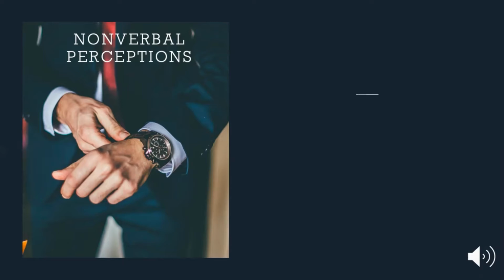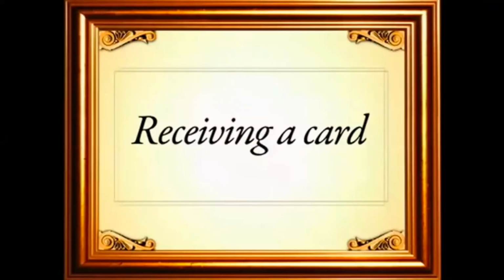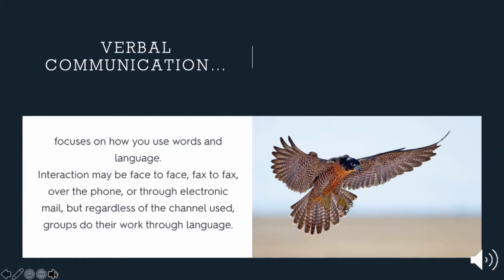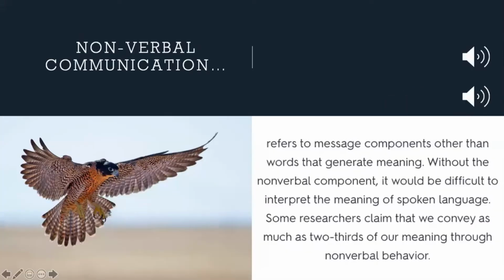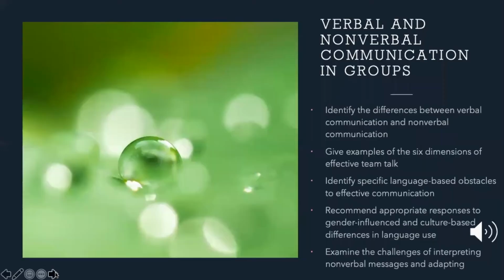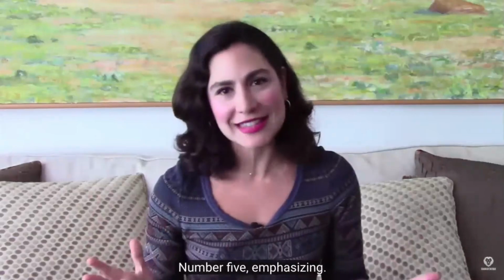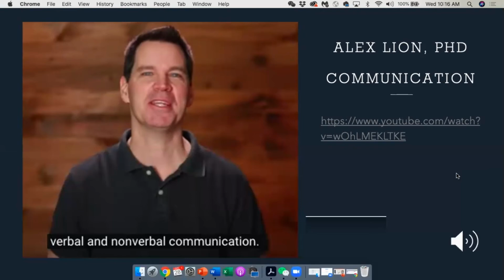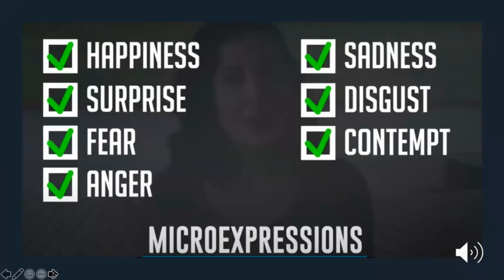It's Non Verbal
Dr. Eagles lectures on the "Non-Verbal" elements within the communication process.